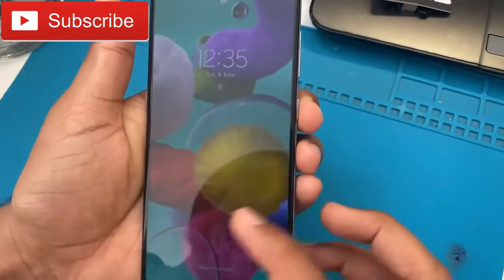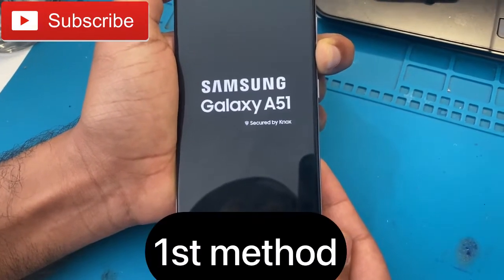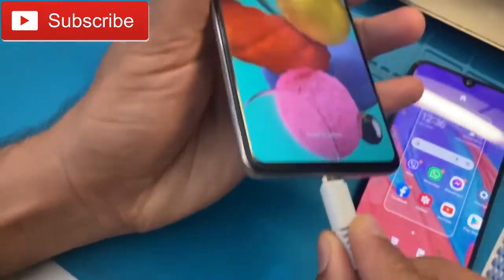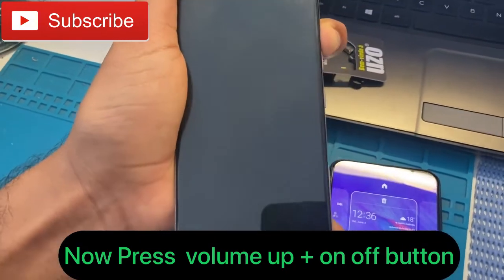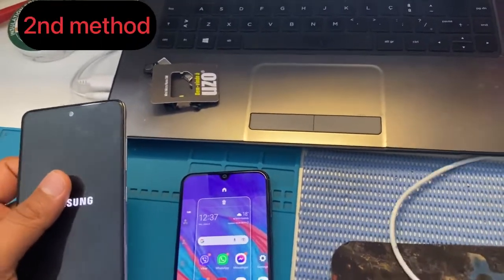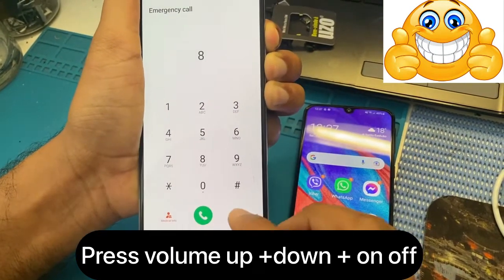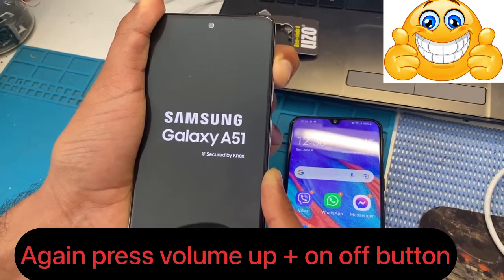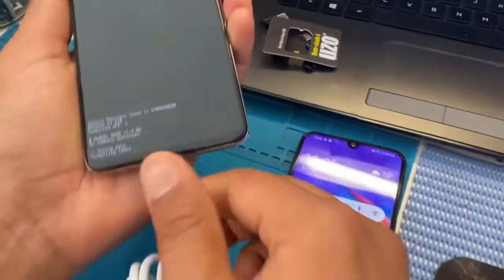Samsung A51 hard reset not working solution | samsung hard reset without pc or laptop | android 11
If your samsung smart phone not hard reset working this final solution samsung a51 its very easy 2 method if first not working then there is another option avlaible you can use and find the solution